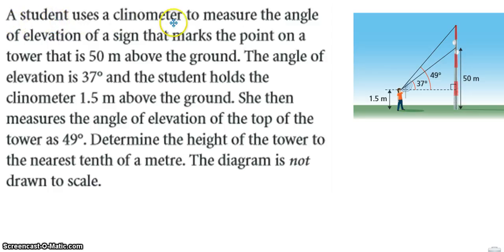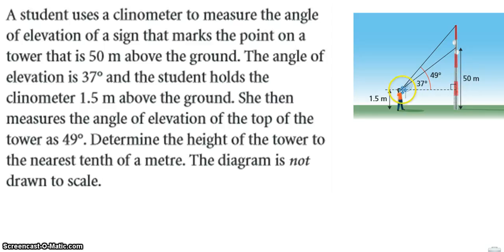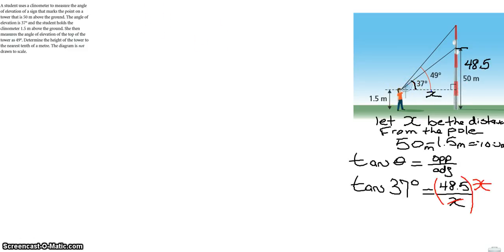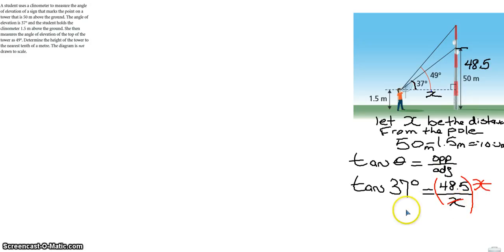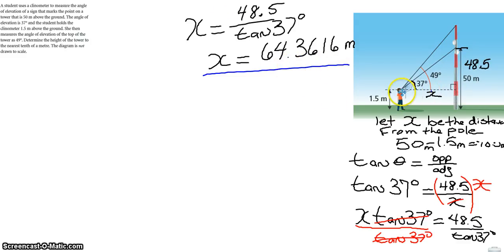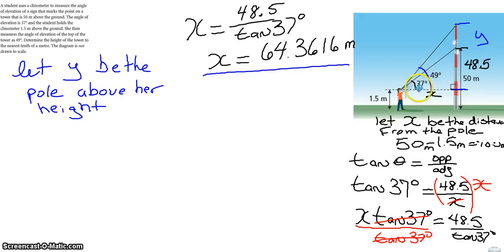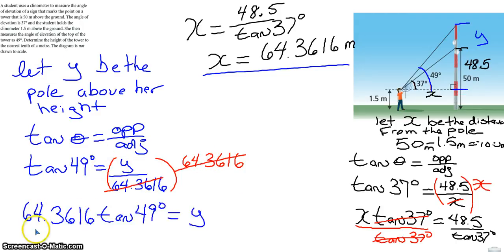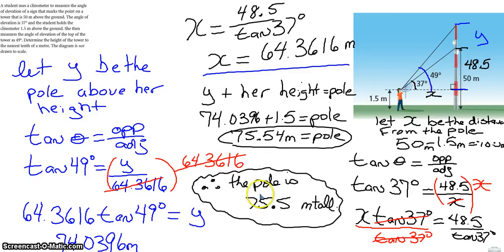G 10 Trig Ratio Problem